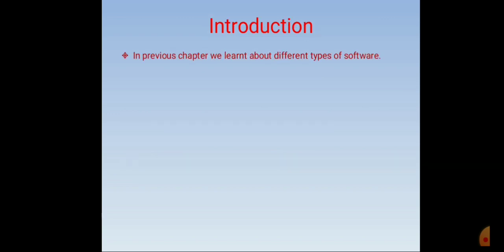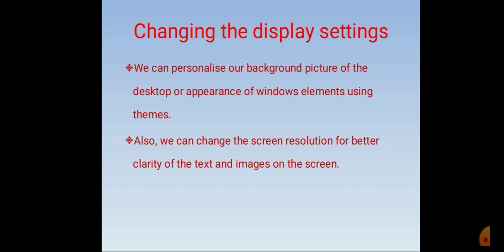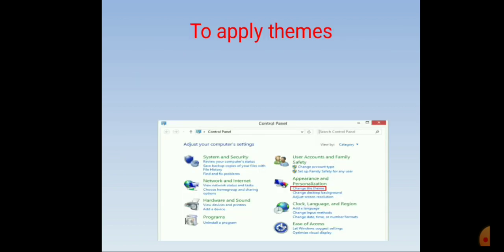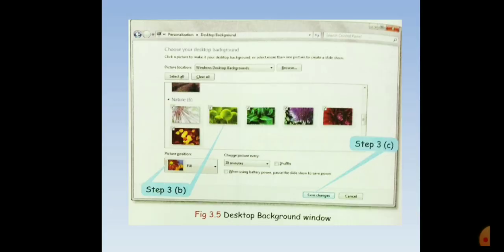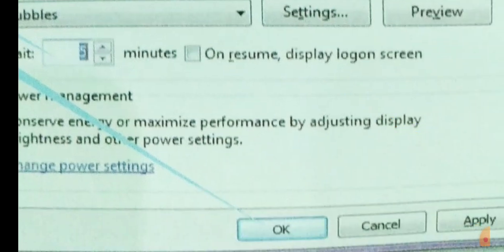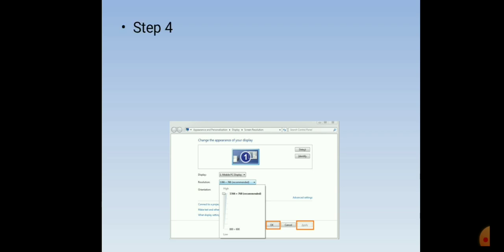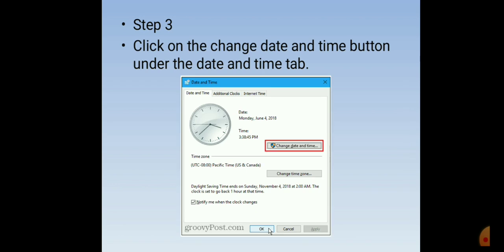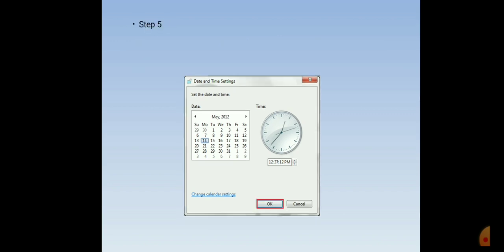Grade V Personalising windows environment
Changing the themes, screen resolution and date and time settings